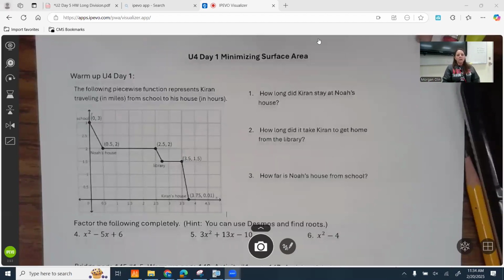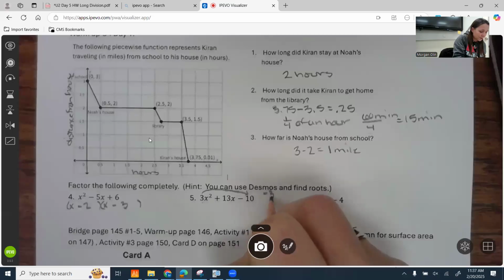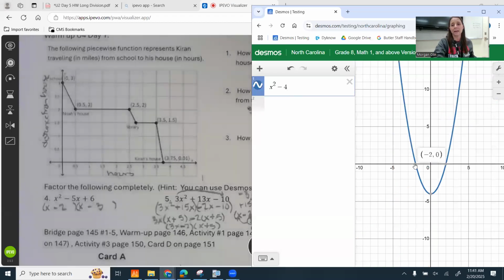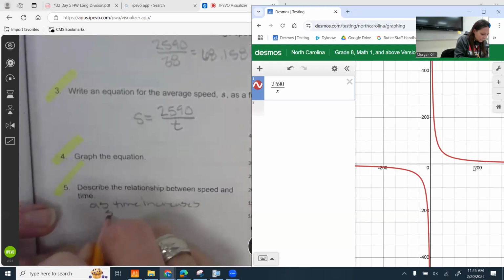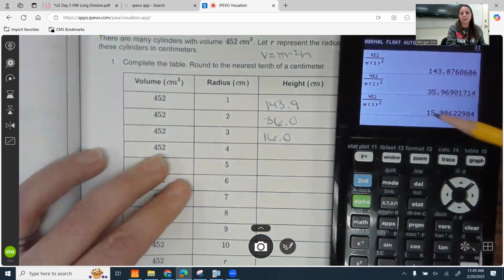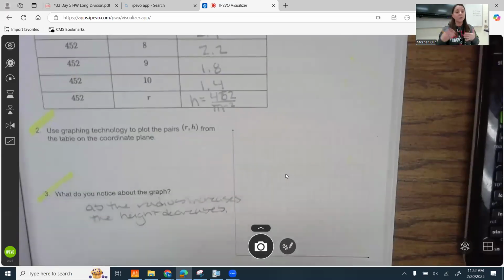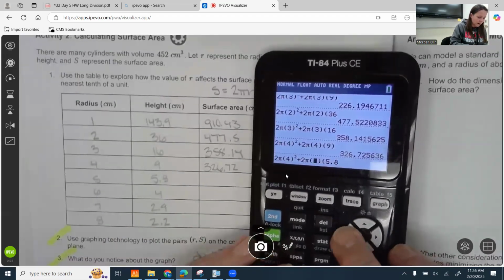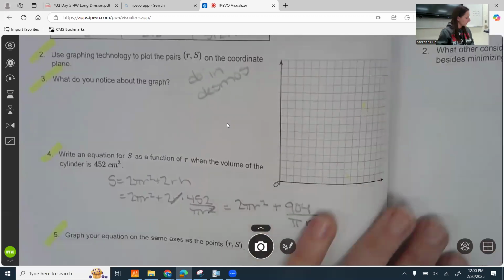U4 Day 1 Minimizing Surface Area Video Part 1 (premade)